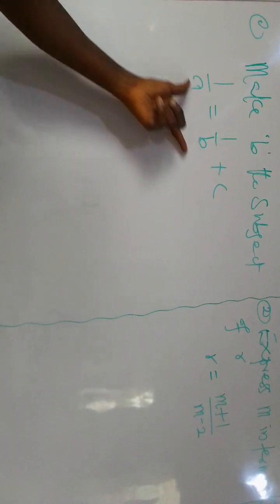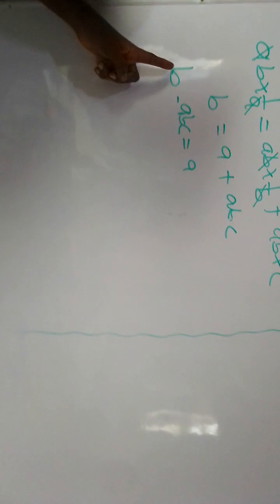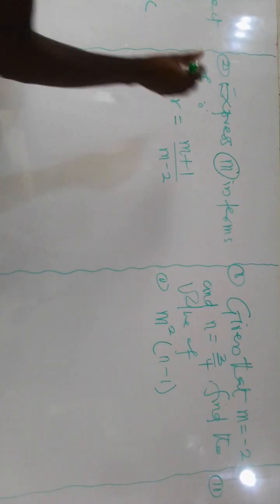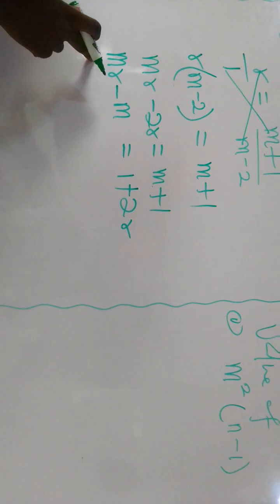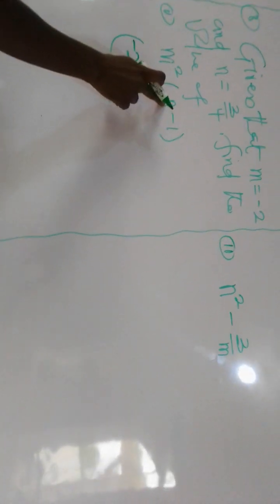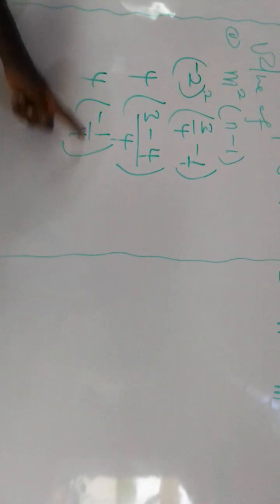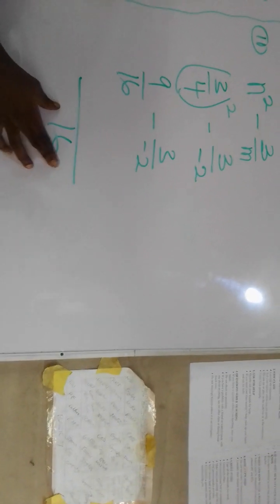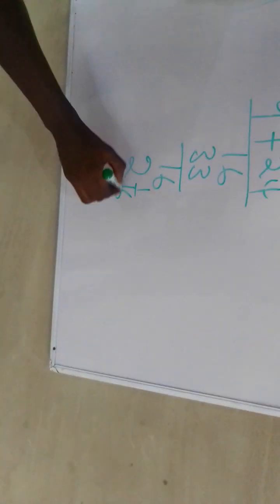SUBSTITUTION AND CHANGE OF SUBJECT.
jatonlinemaths # foundation is key